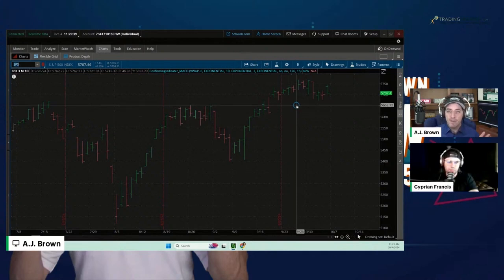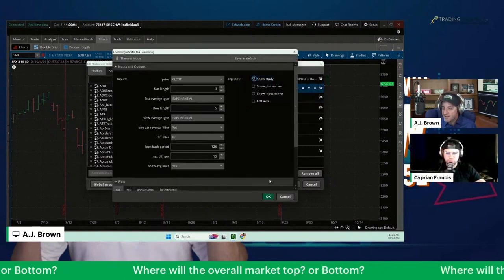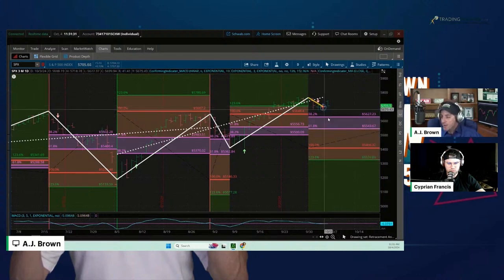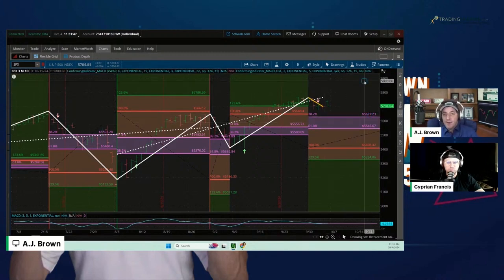With October Volatility Ahead, Look For Shorter Duration Investing Opportunities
In this clip from The A.J. Brown Show, we discuss some safe investing approaches to the market in October.  With major volatility on the horizon, looking for short-term opportunities may be your safest bet for the month.  Follow along with all our trading tools